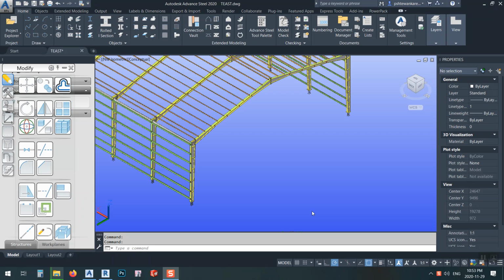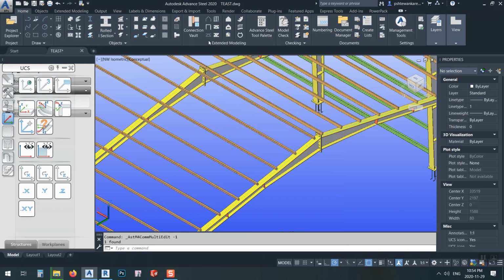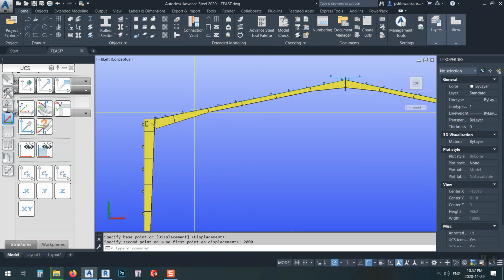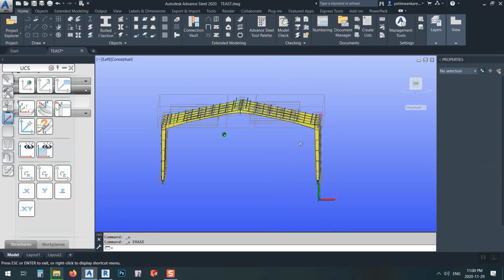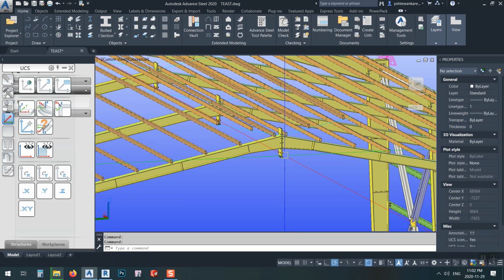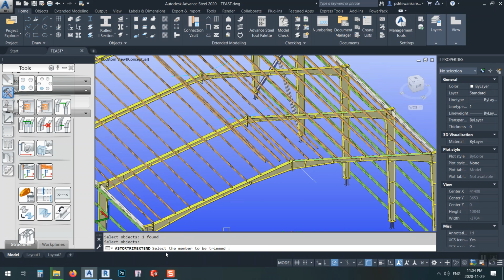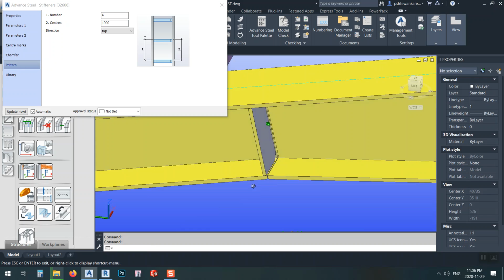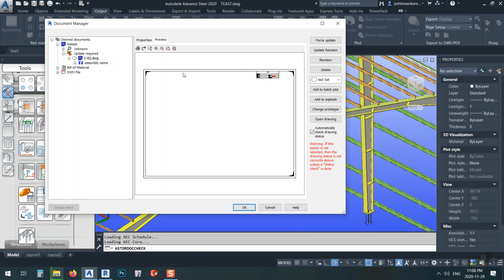Advance steel - How to change span after making drawings new tip